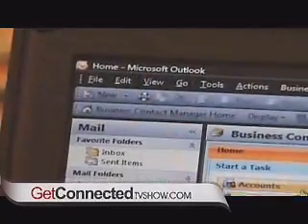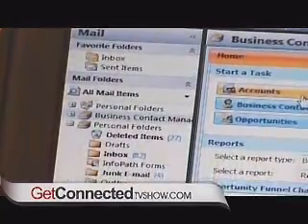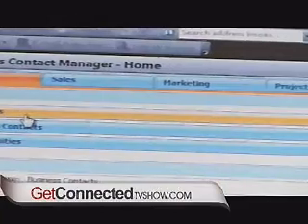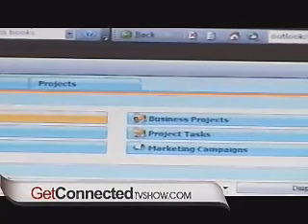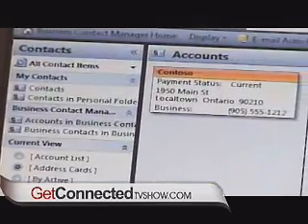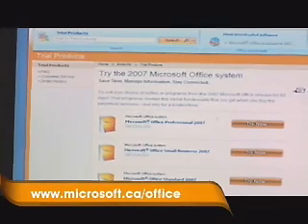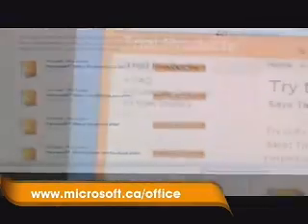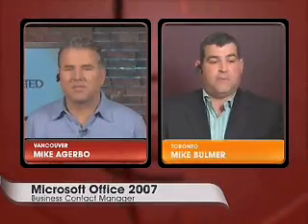Get Connected - Tech Talk - Office 2007 Business Contact Mgr